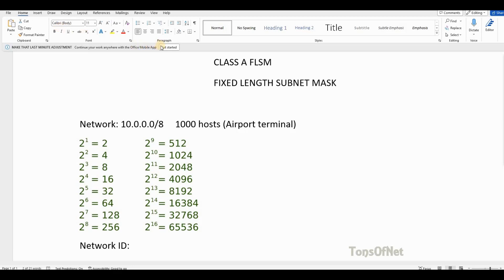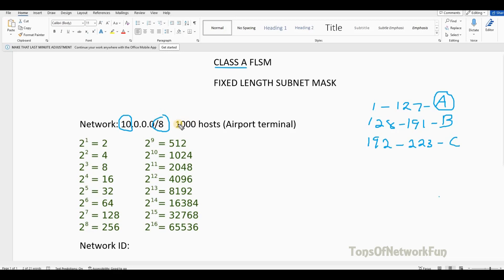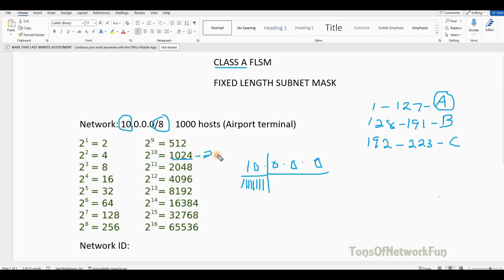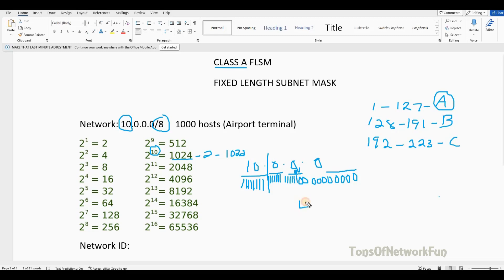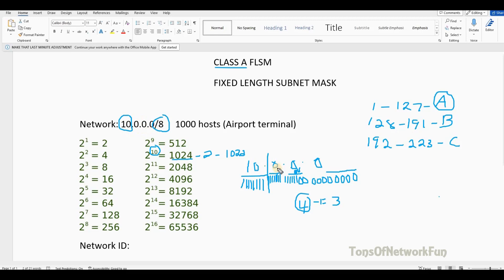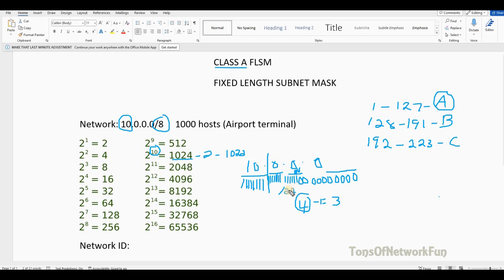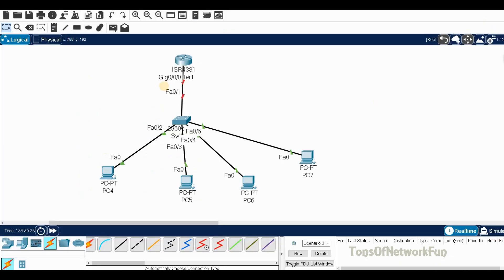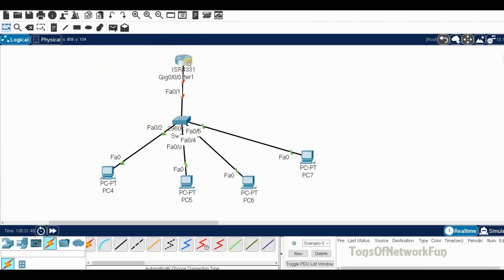►CLASS-A FLSM Subnetting Example I CISCO CCNA Packet Tracer I 10.0.0.0 /22 I Tons OF Network Fun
►CLASS A FLSM
FIXED LENGTH SUBNET MASK

Network: 10.0.0.0/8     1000 hosts (Airport terminal)

Network ID: 10.0.0.0 /22
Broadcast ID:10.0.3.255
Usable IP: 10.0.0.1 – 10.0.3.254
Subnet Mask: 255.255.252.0